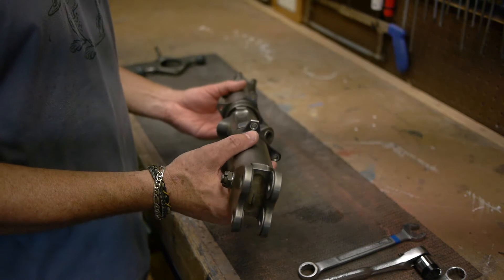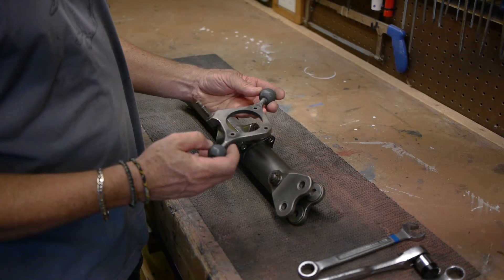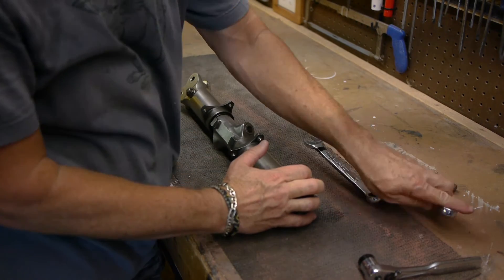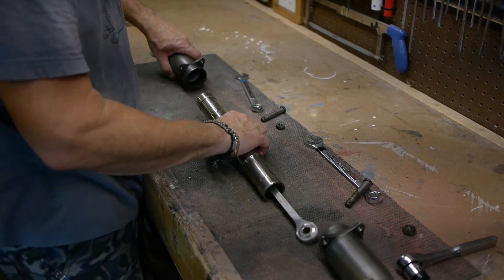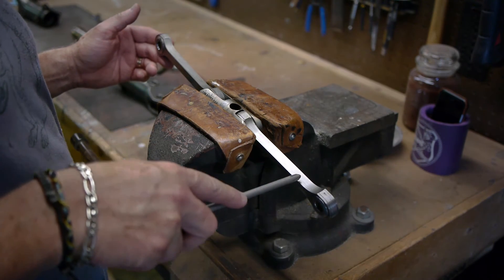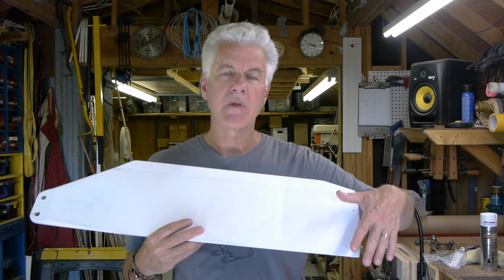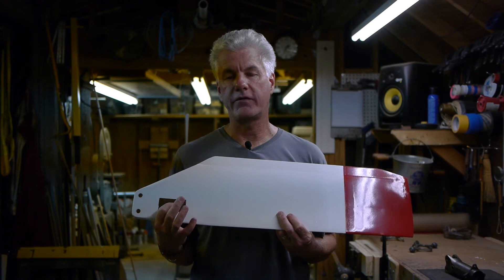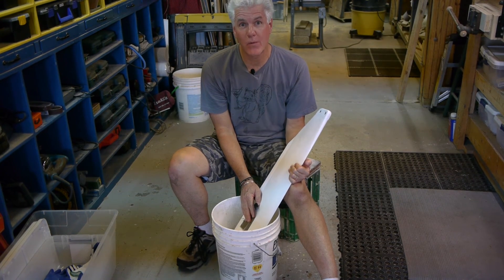Tail Rotor Fan Episode 1.1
In our inaugural episode we disassemble a tail rotor assembly from a BK117 Model B1 helicopter. Once we get it apart, we discuss future plans to turn it into a ceiling fan.

To see more information on this model helicopter, check out its wikipedia

Thanks to Ben Gohlke and Ronnie Allegro for production assistance. Additional thanks to Ben for video editing help.